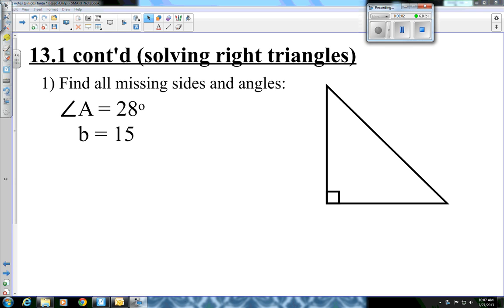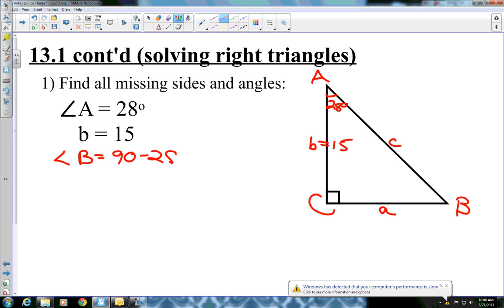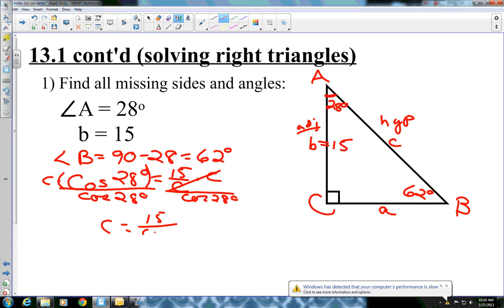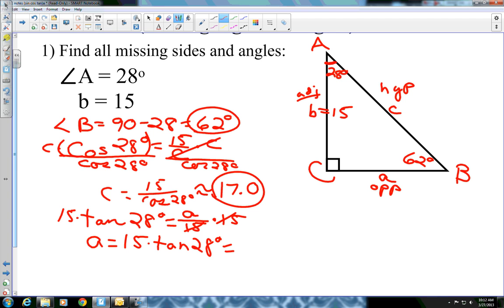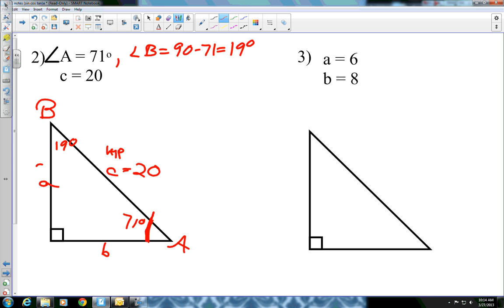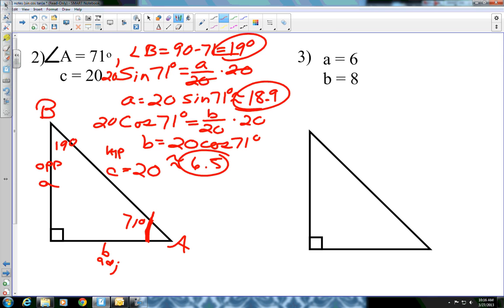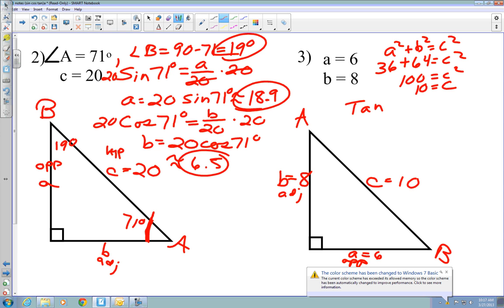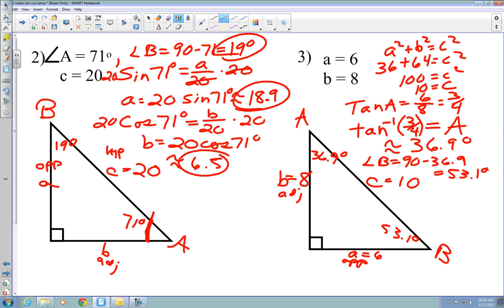13 1 solving right triangles